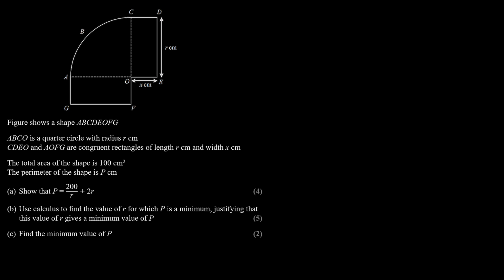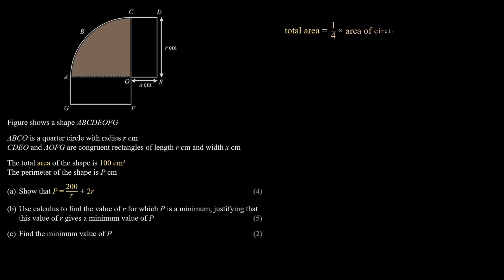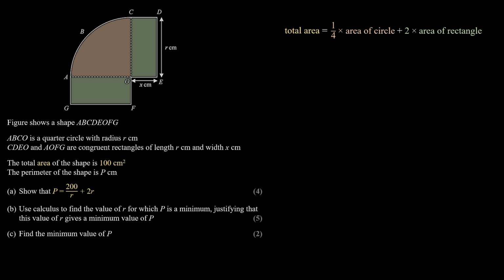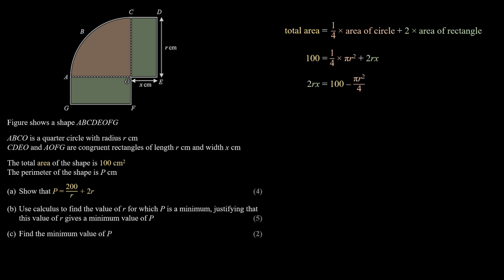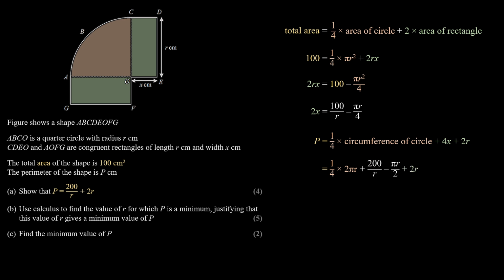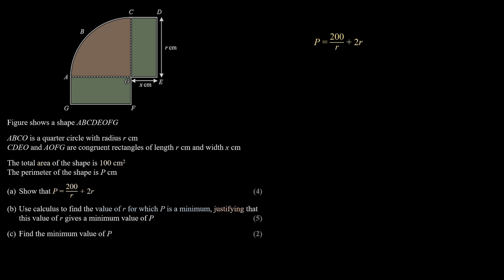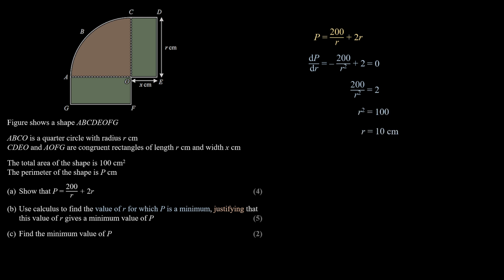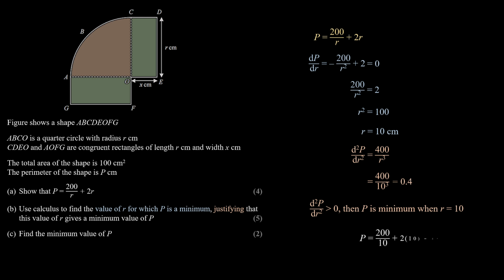2024 Oct/Nov Paper 1 Q7: Optimization of a Composite Shape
Learn how to solve a challenging calculus problem.

A perfect guide for IGCSE students aiming to master calculus and geometry concepts. Watch now and enhance your problem-solving skills!